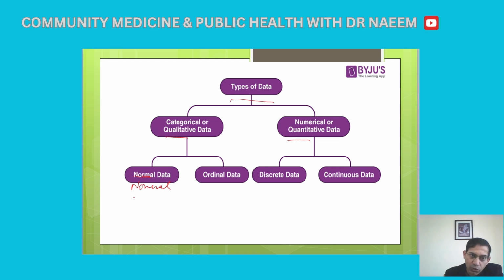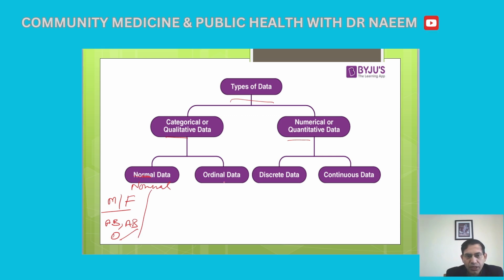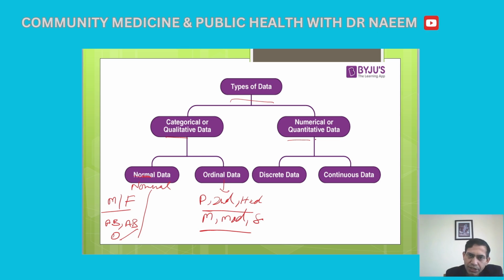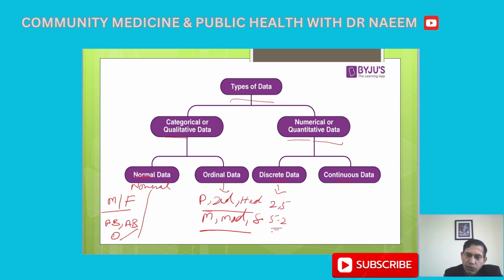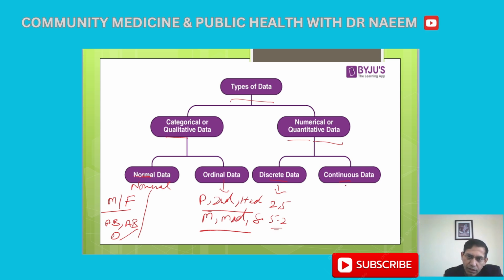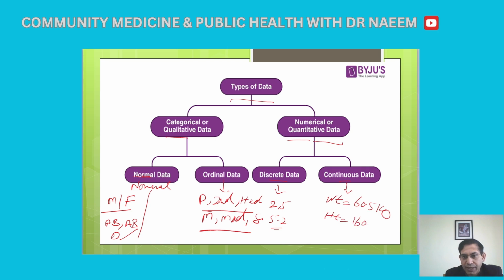Qualitative vs Quantitative Data | Explained with Real-Life Examples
Whether you're a student or a professional, this video will help you understand qualitative vs quantitative research with clear examples and practical applications.

👉 What You’ll Learn:
The difference between qualitative and quantitative data.
Real-life examples of qualitative and quantitative data.